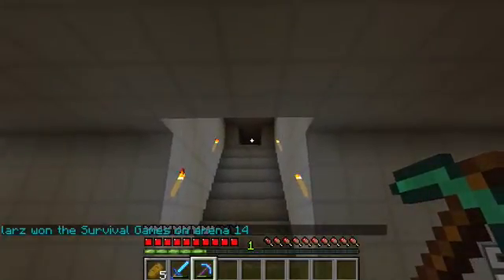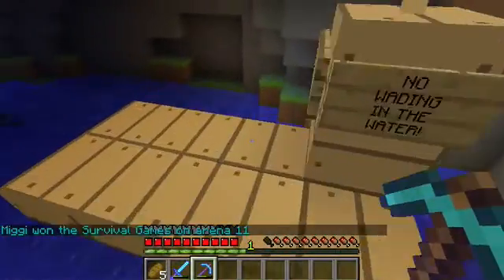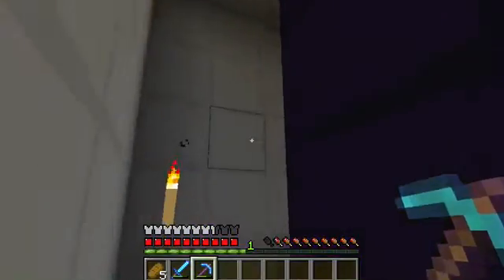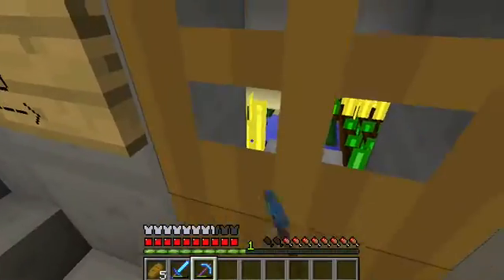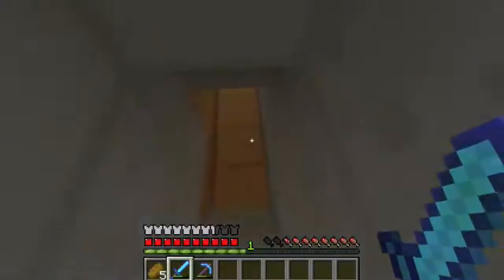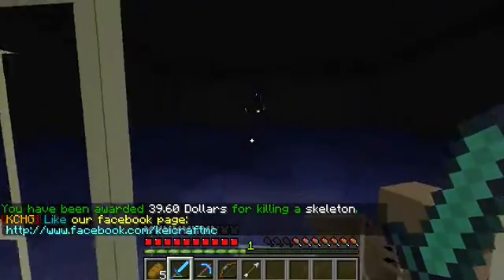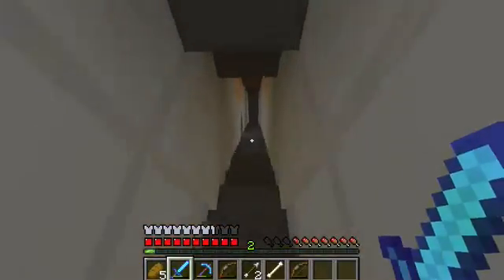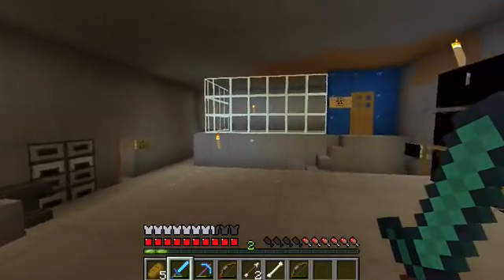Minecraft Ecosystem (Self Sustaining)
An attempt to make less wear on the server and preventing a reset.